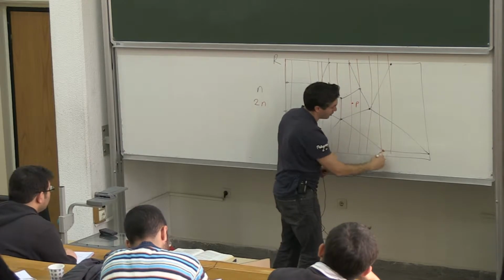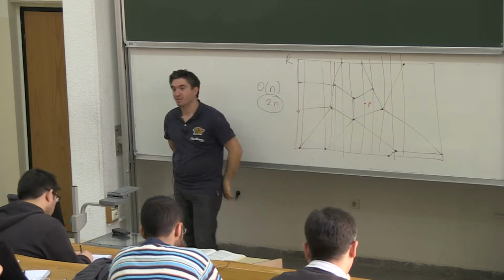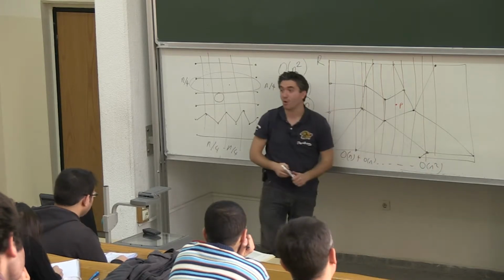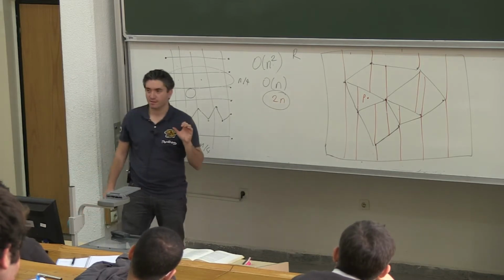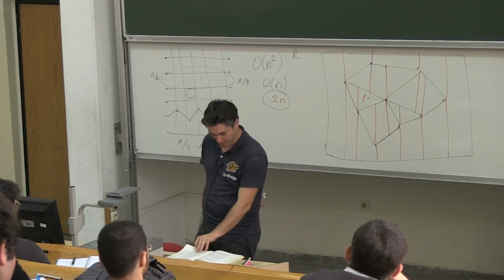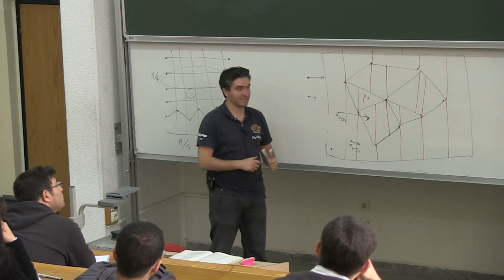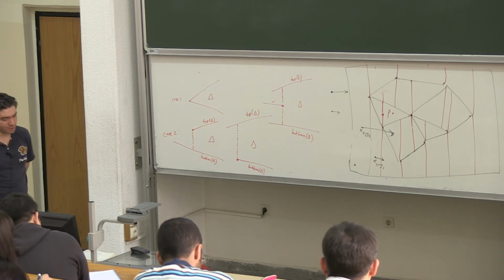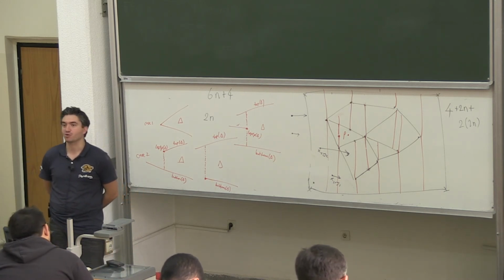CENG773 - Computational Geometry - Lecture 7.2